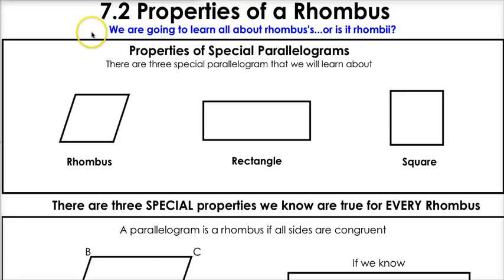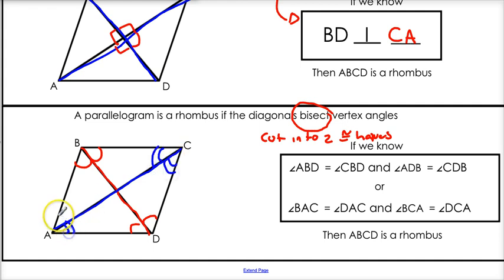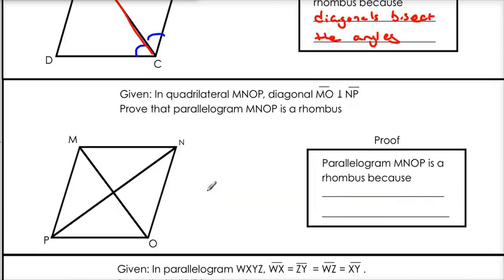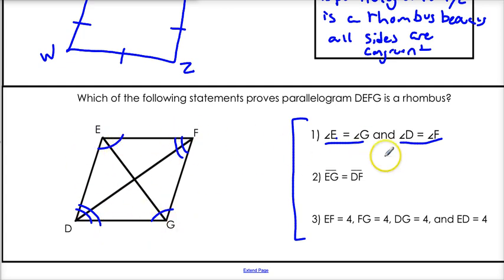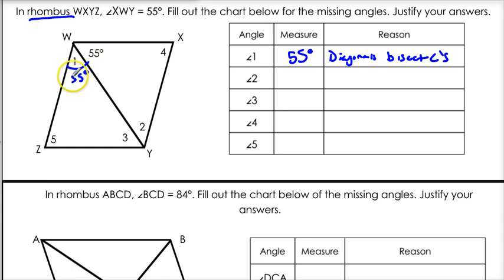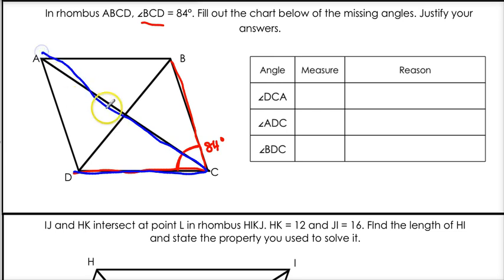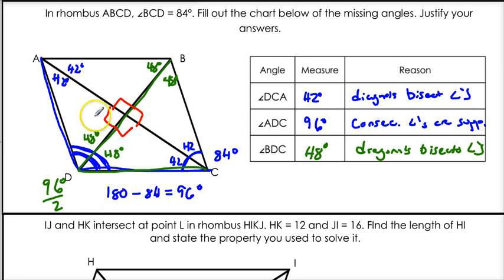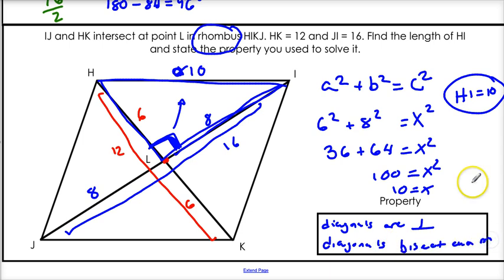7.2 Properties of a Rhombus